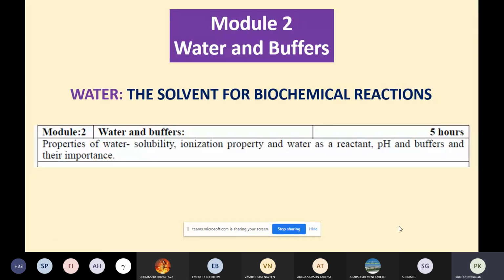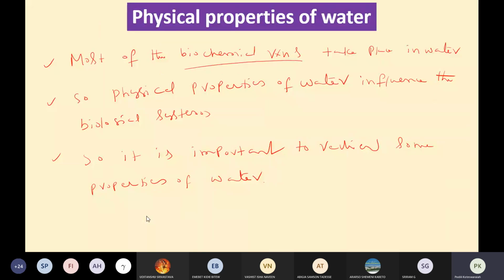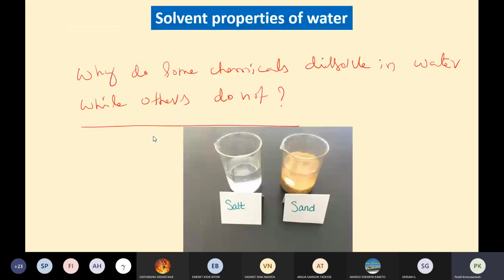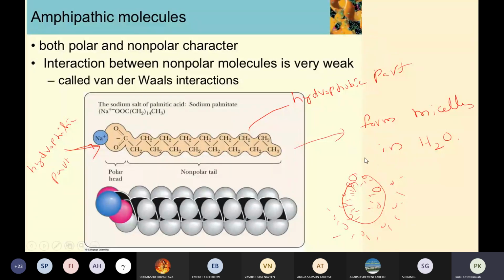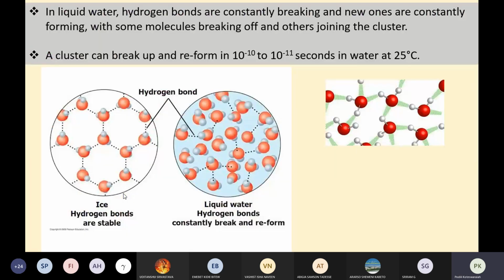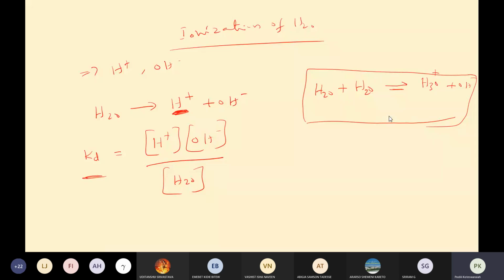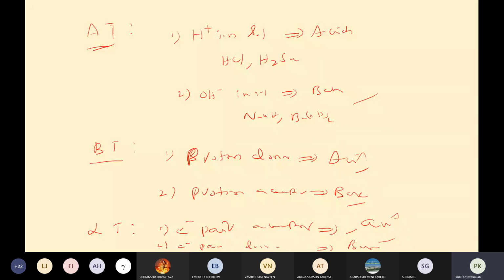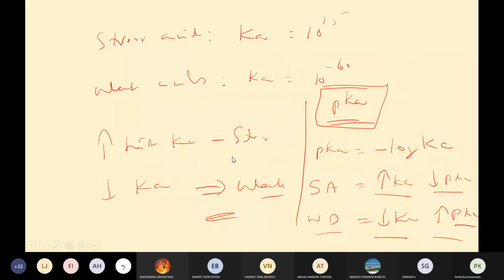Lecture_16) Water and Buffers with VIT University class lecture